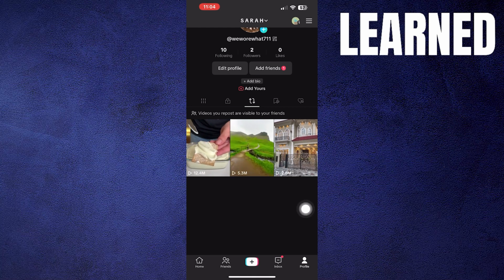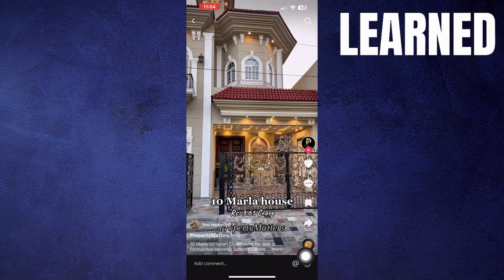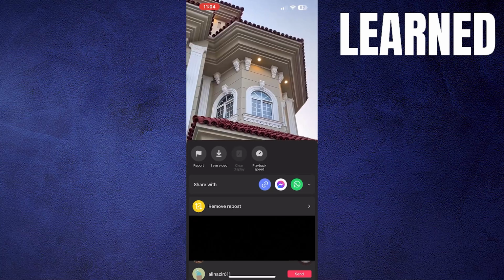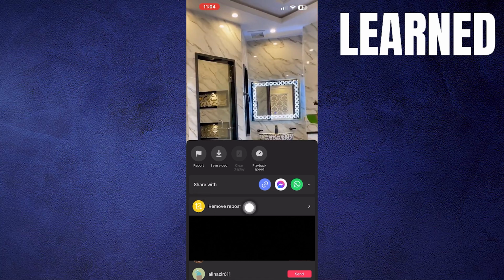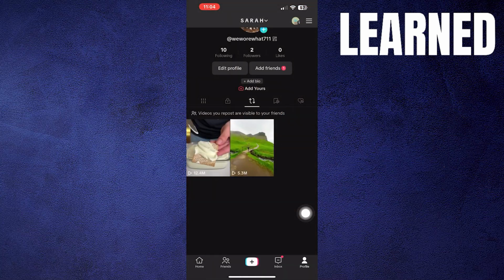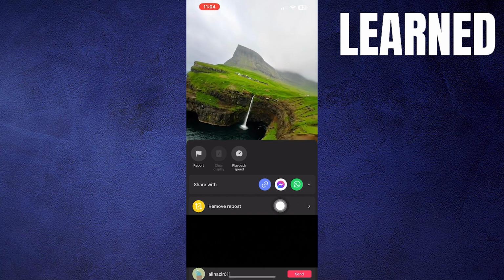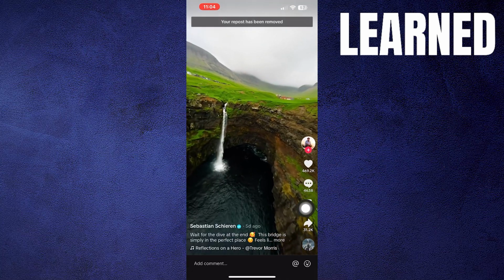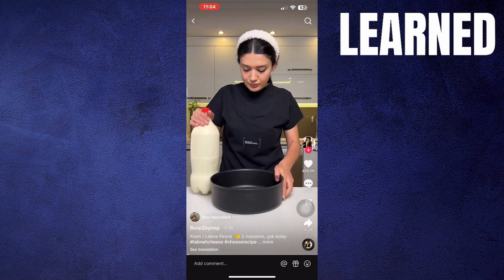How To Un Repost On Tiktok (Quick Way 2023)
If you want to know How To Un Repost On Tiktok then just watch this step-by-step easy tutorial till the end to get the most out of it.